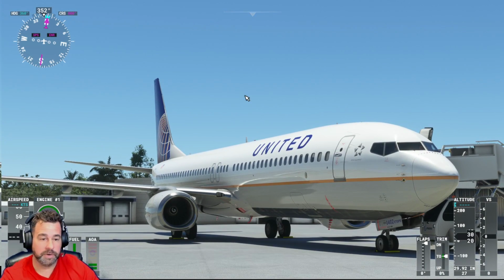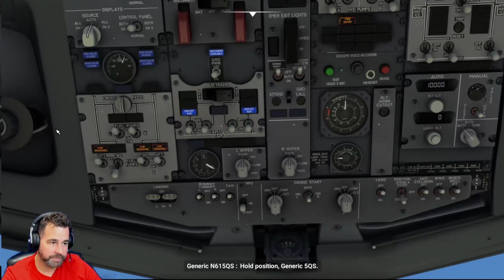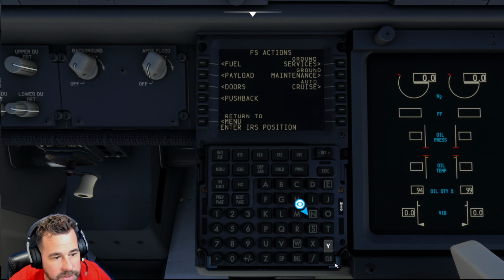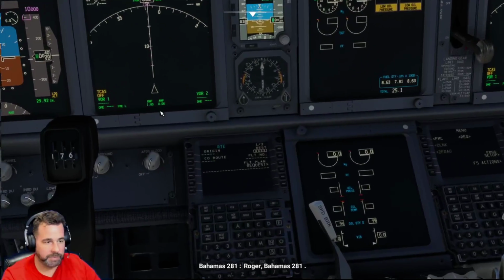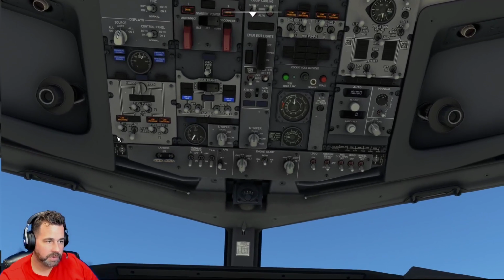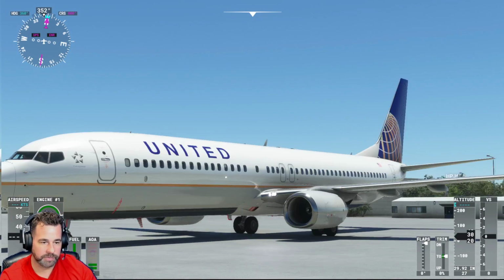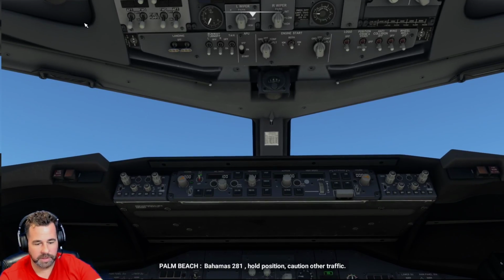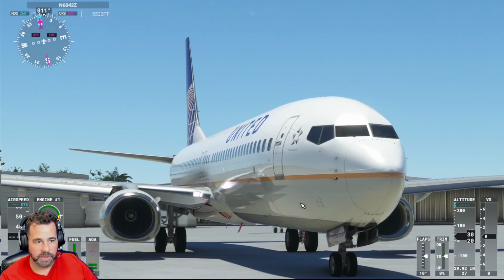Beginners to guide Starting PMDG Boeing 737-900 from cold and dark